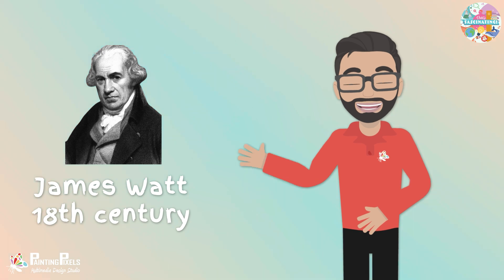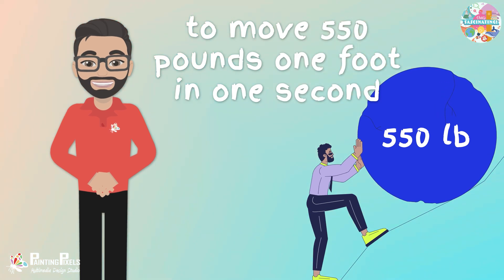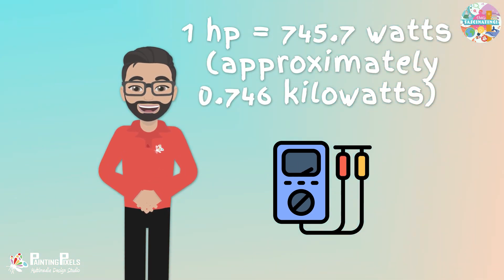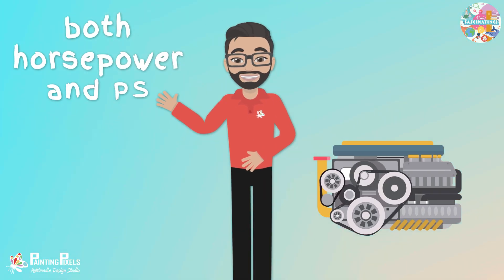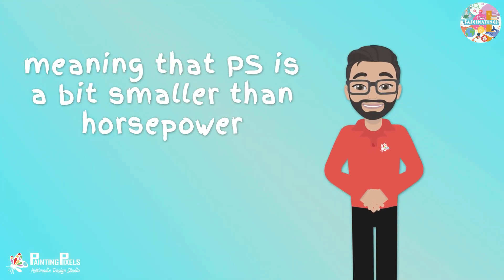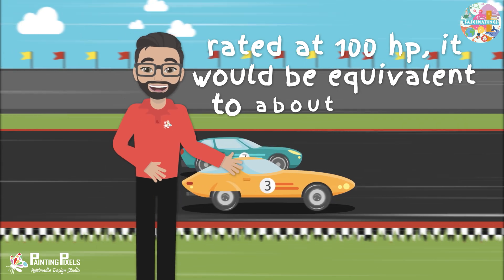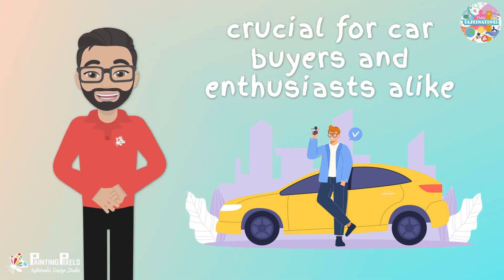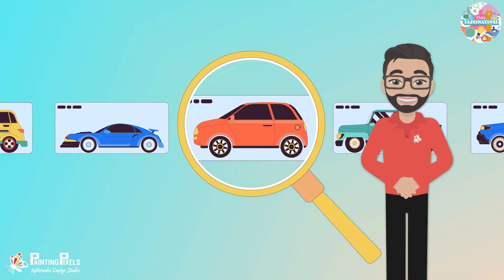Horsepower vs PS Difference!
What’s the difference between horsepower and PS?

In this episode of That’s Fascinating, we explore how horsepower, used in the U.S. and U.K. compares to PS, used in Europe.

We break down the history, calculation, and small but important differences between these units of engine power.

Understanding them can help you compare cars, assess performance, and dive deeper into automotive discussions.

Timestamps;
0:00 - Intro
0:32 - What is Horsepower?
1:13 - What is PS?
1:39 - Comparing Horsepower and PS
2:03 - Why It Matters